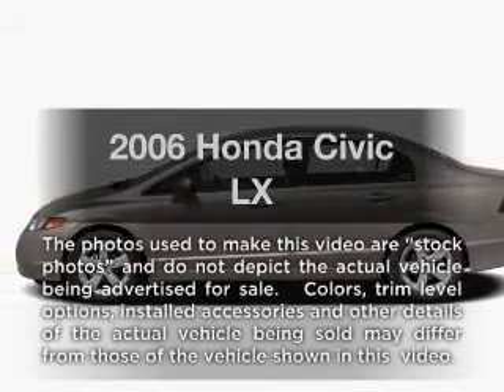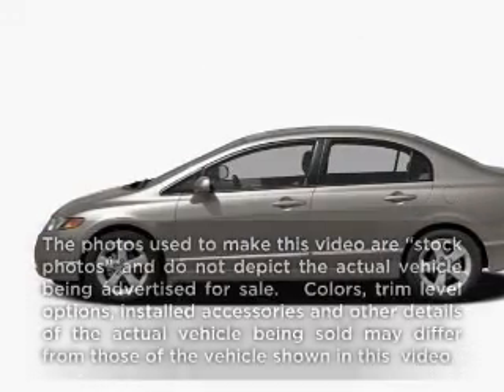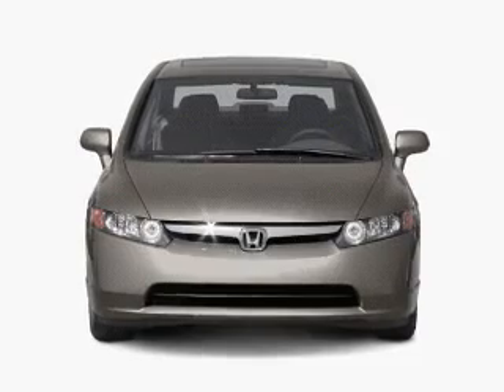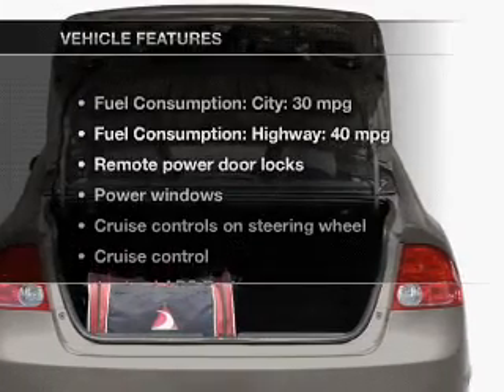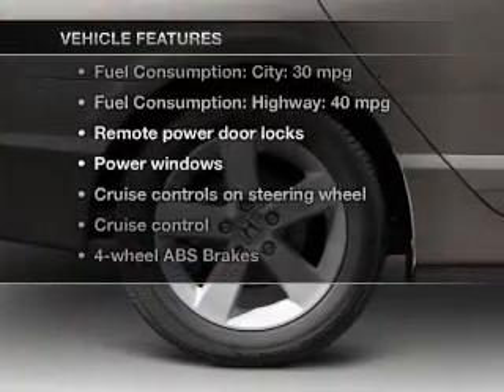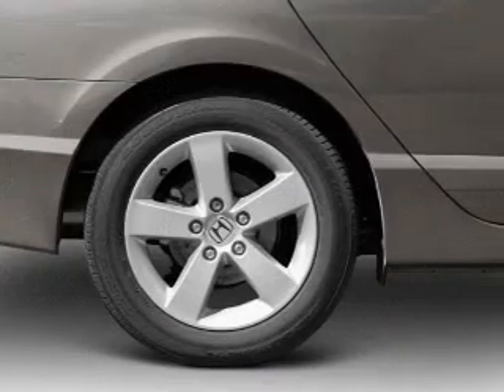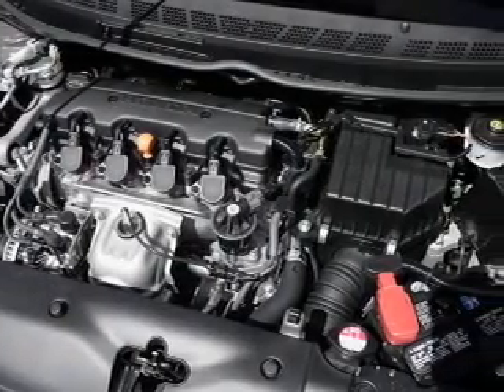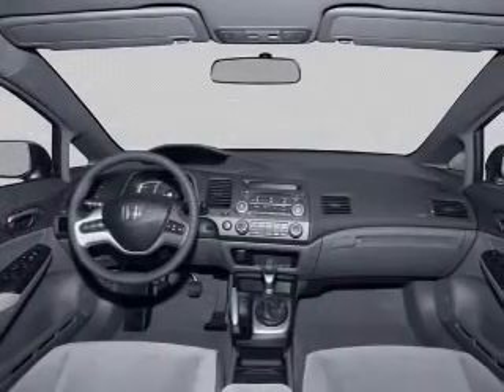2006 Honda Civic - Texarkana TX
Year: 2006
Make: Honda
Model: Civic
Trim: LX
Engine: 1.8 liter inline 4 cylinder 16 valve
Transmission: 5-Speed Automatic
Color: Beige
Mileage: 116584
Address:
4602 St. Micheal Dr.